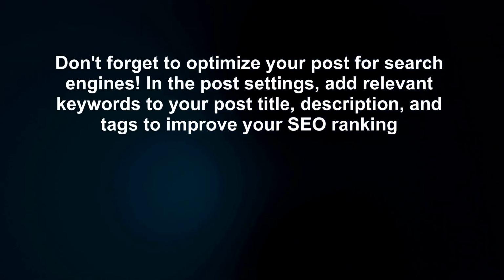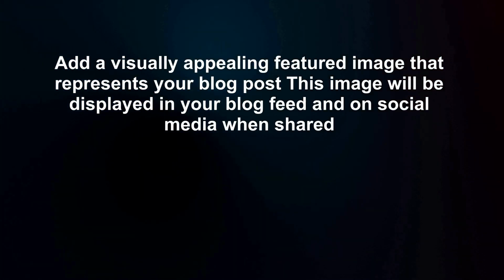How to Draft a Blog Post In Wix - GUIDE!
How to Draft a Blog Post In Wix guides users through the process of creating and publishing engaging blog posts on their Wix website to share expertise, attract visitors, and improve SEO. This tutorial covers writing compelling content, optimizing for keywords, and formatting posts for readability and visual appeal.

00:00 Intro
00:05 Accessing the Blog Manager
00:12 Creating a New Post
00:17 Crafting a Catchy Title
00:23 Writing the Content
00:28 Structuring and Formatting
00:34 Optimizing for SEO
00:39 Adding a Featured Image
00:44 Publishing Your Post